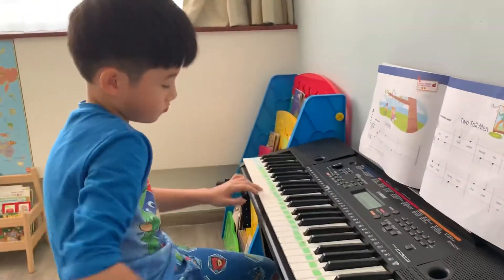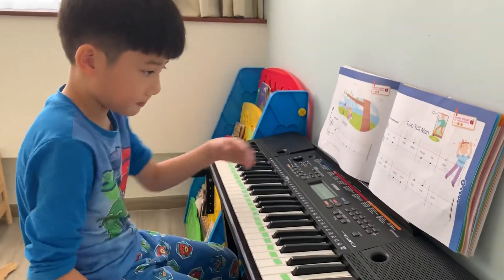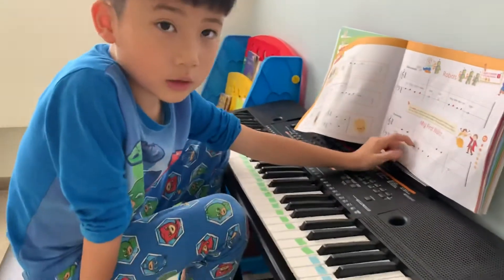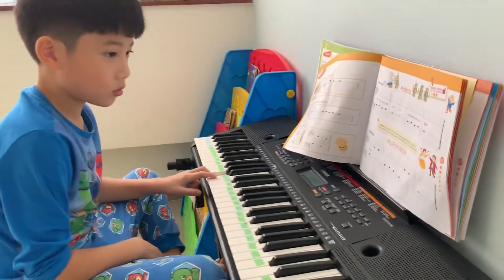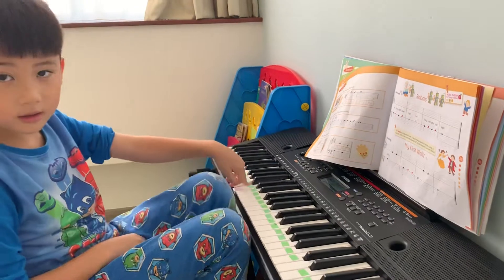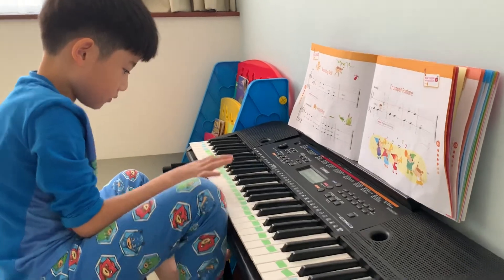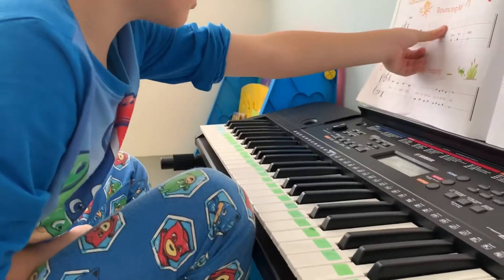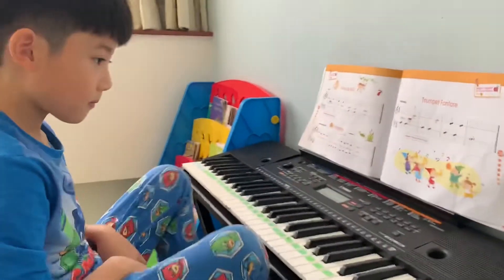Edgar doing his Piano practice